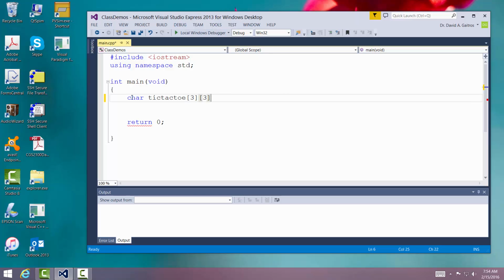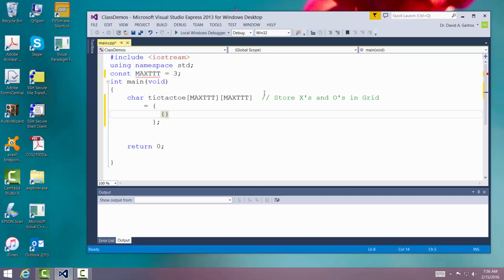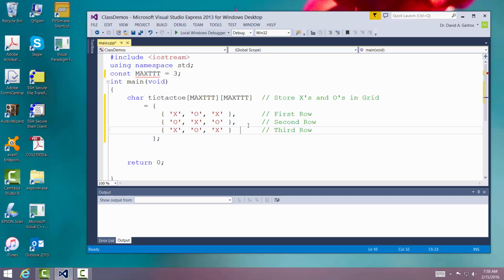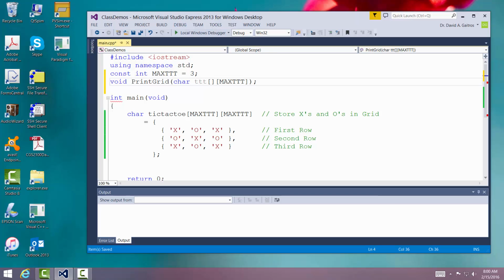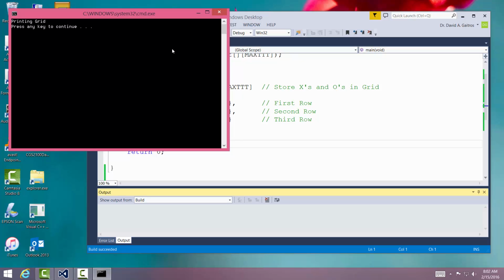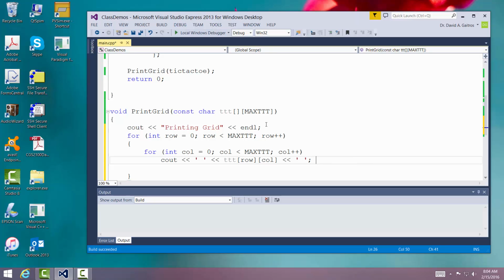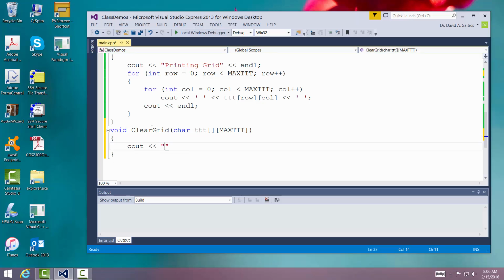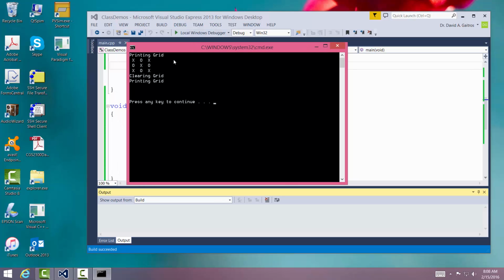2D Arrays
Two Dimensional Arras